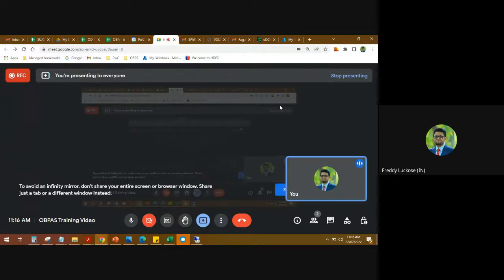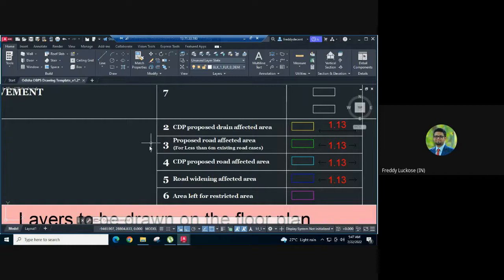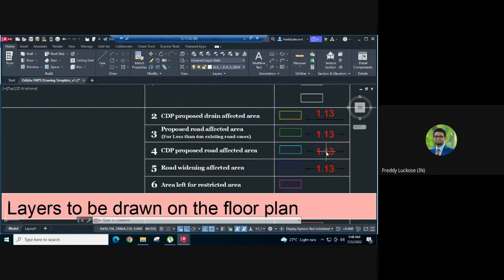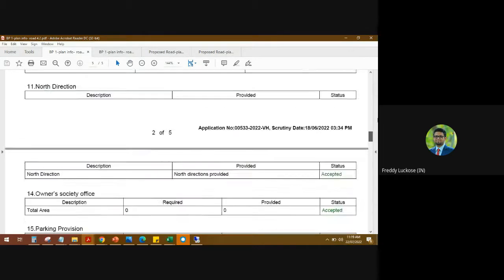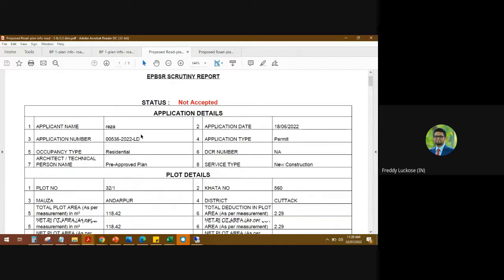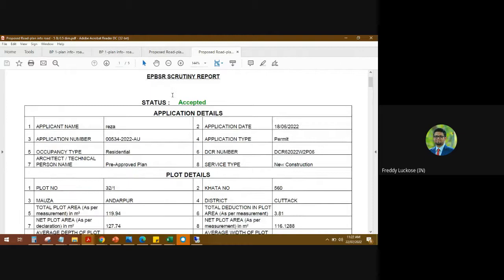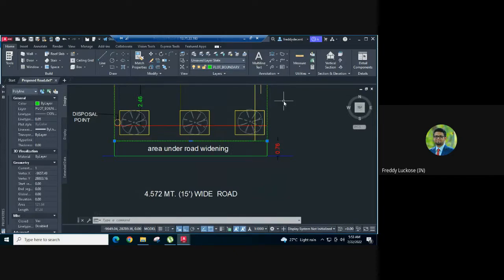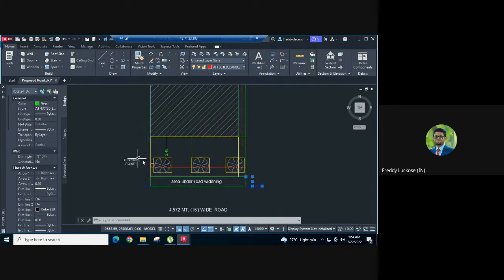20 Road Widening Cases